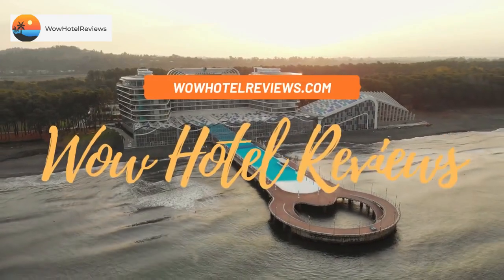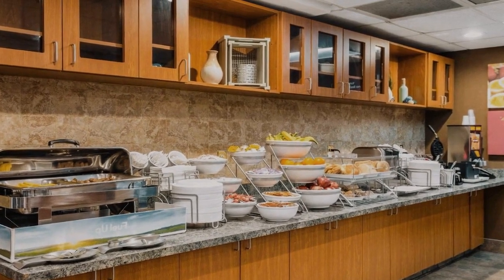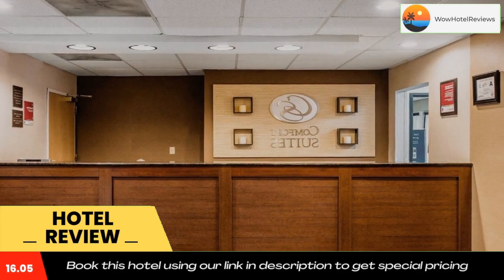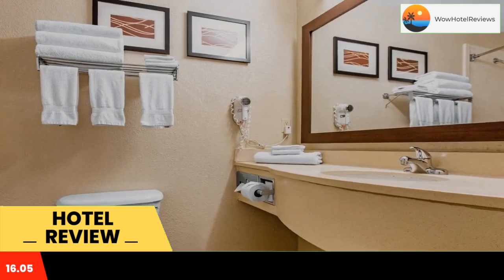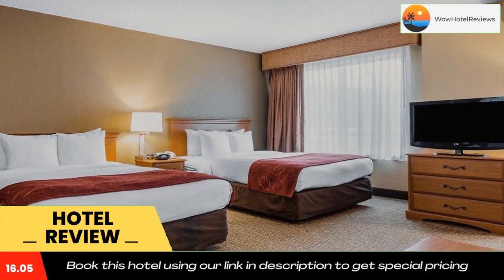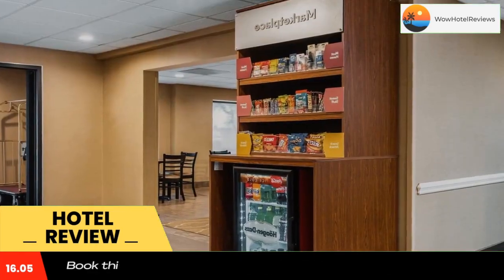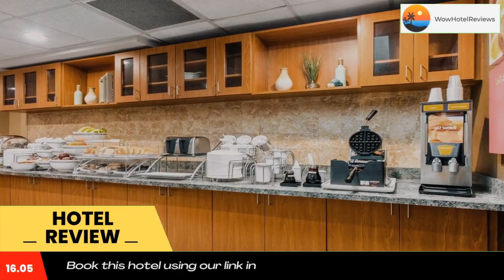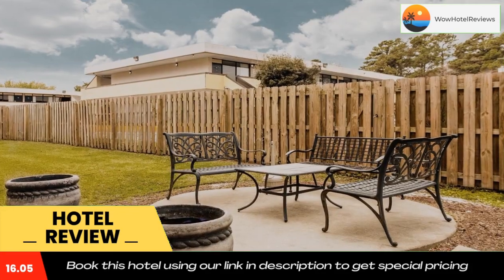Comfort Suites Wilmington near Downtown Review - Wilmington , United States of America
Comfort Suites Wilmington near Downtown

This all-suite hotel is 5 miles from Wilmington International Airport and Wrightsville Beach. It features an outdoor pool, and spacious suites with free Wi-Fi and a sofa bed.
A microwave, refrigerator and coffee maker are standard in every modern suite at the Comfort Suites Wilmington near Downtown. They offer a 37-inch LCD TV and seating area with sofa bed.
A daily buffet breakfast is served at the Comfort Suites Wilmington near Downtown. It includes waffles, eggs, meat and fruit, as well as coffee and juice.
Free access to the gym is provided to all guests of the Comfort Suites Wilmington near Downtown. Parking is also free on site.
The University of North Carolina at Wilmington is a 7-minute drive from the hotel. Independence Mall and Cape Fear Museum are both 3 miles away.